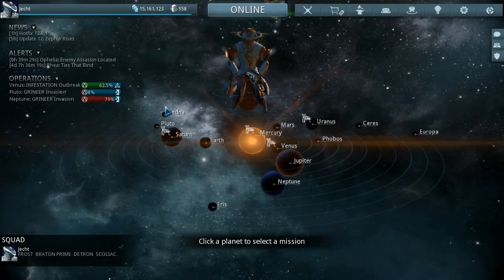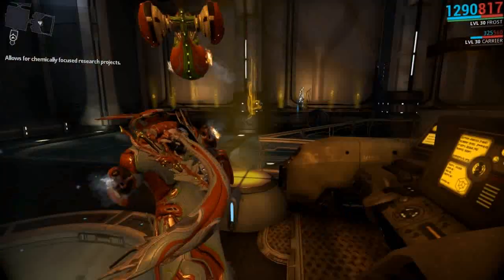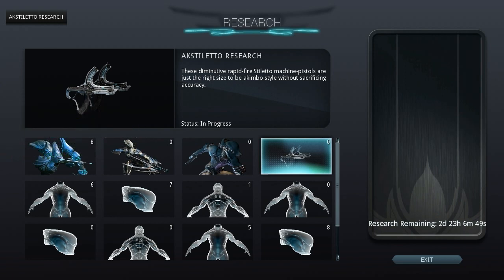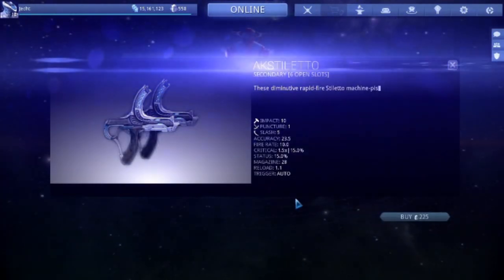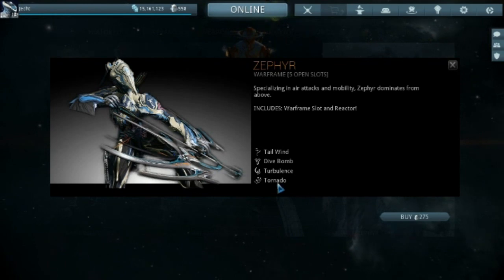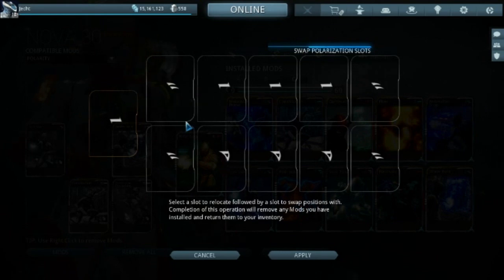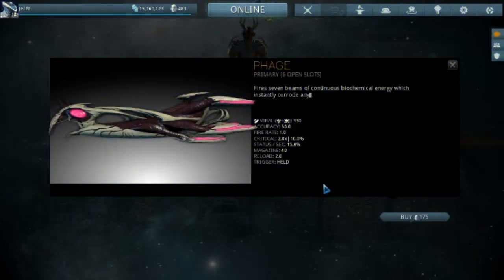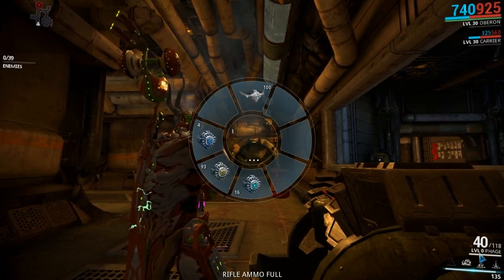Warframe Update 12: Zephyr Rises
ADDITIONS
-'Ties That Bind' -- Darvo's Alert return! For a Limited Time Only, play it before it's gone!
- Level Expansion -- Hunt for the Grineer in the overgrown forests of Earth!
- New Game Mode -- "Interception" Territory Control Mode! This Mission type is making its debut on Earth, check it out where Mobile Defense missions used to be!
- New Clan Dojo room available - Build Warframes in the Tenno Research Lab.
- New Clan Dojo Garden room + 8 new decorations!
- New Warframe -- Zephyr, the aeronautical Warframe (+ alternate helmet!)
- New Weapon -- "Phage" Infested Primary. Get it in the Market or Clan Research Today!
- New Weapon -- "Jat Kittag" Grineer Melee Get it in the Market or Clan Research Today!
- New Weapon -- "Akstiletto" Tenno Secondary Get it in the Market or Clan Research Today!
- New Weapon -- "Dual Cestras" -- Dual wield your Cestras! Get it in the Market or Clan Research Today!
- 4x new Warframe "Immortal" skins (Volt, Vauban, Saryn, Nova)
- "Oryx" Oberon Alternate Helmet
- HUD 2.0 -- all new look HUD with expanded informational output.
- Added 3D character portraits for transmissions! Get ready to see your allies and foes come to life!
- Improved Mod management -- including duplicate mod stacking and auto-install.
- Enemy Leaders AI -- specialized enemy types that spawn with improved stats and ally support abilities.
- Added support for Steam Big Picture.
- Added Daybreak colour picker to the Market.
- Added avatar packs for Oberon, Mag Prime, and Frost Prime.
- Completely reworked the sounds of all Infested Ancients - this is also the first time players will hear the winning sounds as voted on in the Design Council.
- Polarity Management is here! You can now swap the order of Polarities on your Forma'd gear!
- Reintroduced "Natural Talent" Mod, play the new Interception missions to find it today!
- Reintroduced "Dead Eye" Aura to the Alert Pool!
- "Training" Section now live in the Codex, a helpful area for all things Warframe!

CHANGES:
Warframe Changes:
- Improved sounds for Nyx's Psychic Bolts.
- Saryn's Moult ability now causes radial damage when it is killed.
- Valkyr now has 600 base armor.
- Valkyr's Hysteria ability now takes weapon damage and crit into consideration.
- Frost's Freeze now comparable to Ember's Fireball ability.
- Frost's Avalanche ability now has increased casting speed and damage.
- Frost's Snowglobe now has health in the following values as upgraded/fused: 1500,2500,3000,3500.
- Frost's Ice Wave now force procs slow (chill).
- Oberon's Regeneration projectile speed increase.

Weapon Changes:

- Bow weapons receive 1/3 damage buff + gave charged arrows innate puncture depth.
- Dread arrows have increased flight speed.
- Embolist now has increased damage and forced poison proc.
- Tigris now has improved damage, critical chance, and proc rate.
- Hek damage increased and more minimum damage added to falloff.
- Hammer and Staff weapons now ragdoll enemies on charged attacks.
- Vulkar now has increased damage and proc rate.
- Latron and Latron Prime now have increased damage.
- Sentinel Deth Machine Rifle weapon now has 5% crit chance.
- Flux Rifle now has improved damage and proc rate.
- Critical Chance and reload speed of bows slightly tweaked.

Aura Changes:

- Physique Aura rebalanced (+3% Health per level)
- Steel Charge Aura rebalanced (+5% Damage per level).
- Rejuvenation Aura rebalanced (+.5% Heal Rate per level).
- Sprint Boost Aura Rebalanced and re-released into Alert System.  (+2.5% per level, 10% overall).

- All Damage Resistance Mods buffed (2% to 10% per level).
- Void Defense missions are now Endless, they no longer have a set number of waves to complete.
- Mobile Defense removed from Earth in favor of new Interception game mode.
- Corpus Crewmen Helmets now are destroyed after taking an amount of damage, revealing a head that is open for headshots underneath!
- Improvements made to the Void Drop table, find Prime Drop locations on the Wikia or Forums
- Lowered max height on Jackal missile volley to avoid detonation in the rafters.
- Added new Grineer attack animations.
- Alad V and Lotus transmissions now appear in Jupiter.

sorry, way to much to list O_O